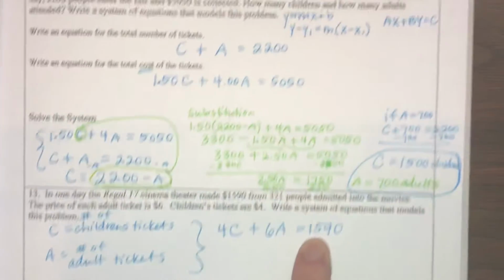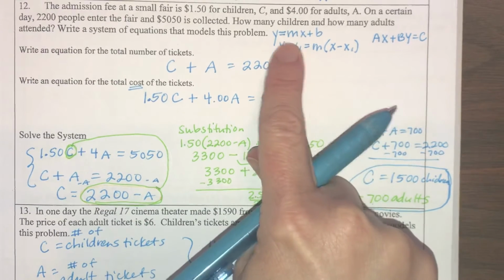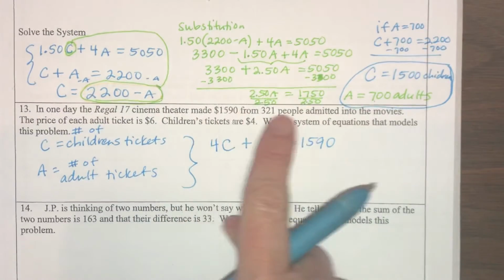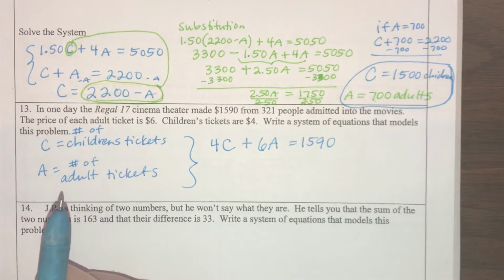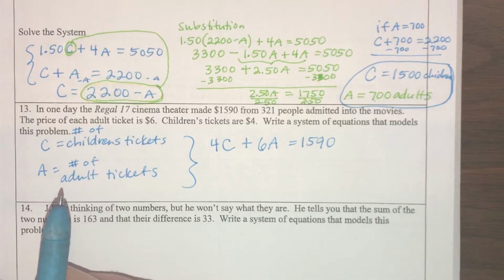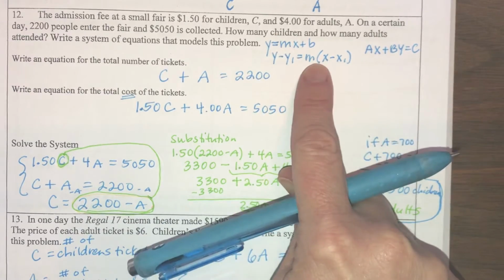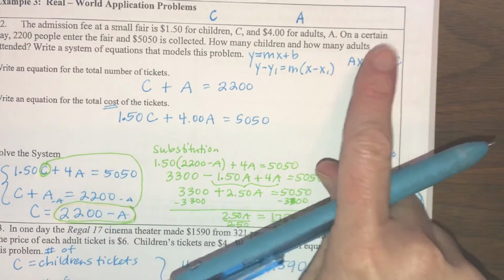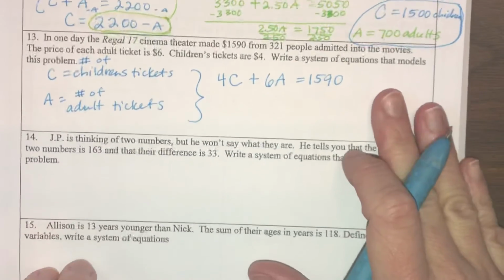Setting up Equations for a System of Linear Equations for a Word Problem